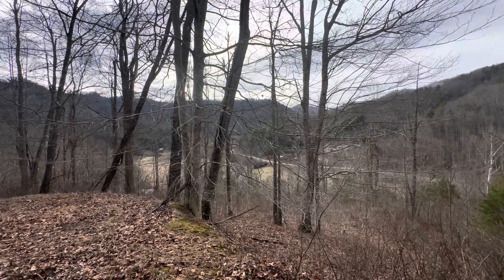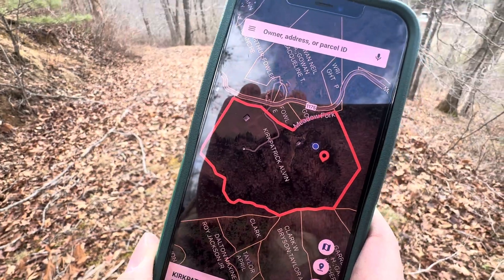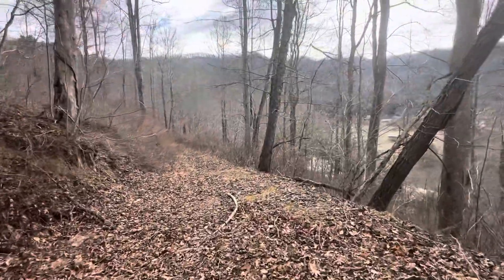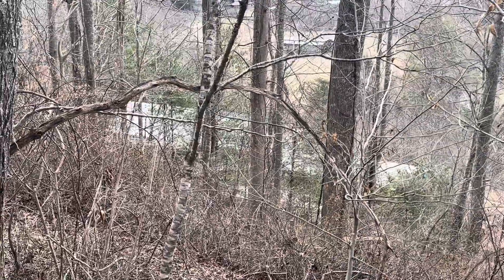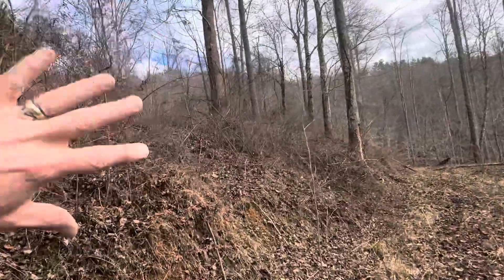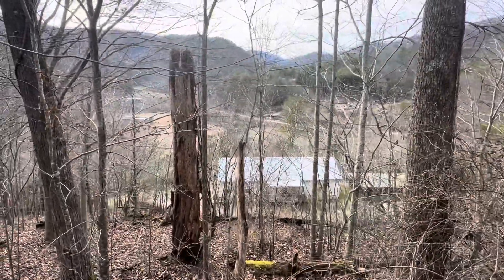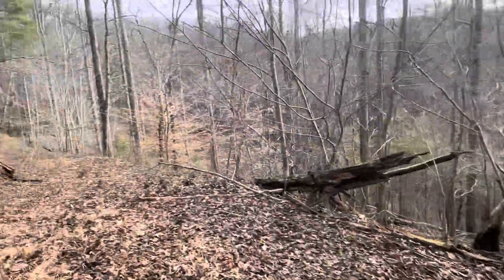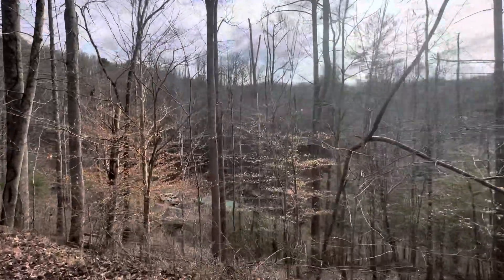75 acres Hotsprings area of NC video 1 of 4